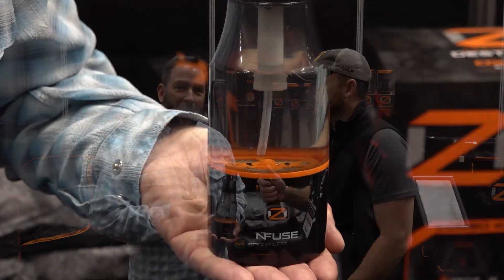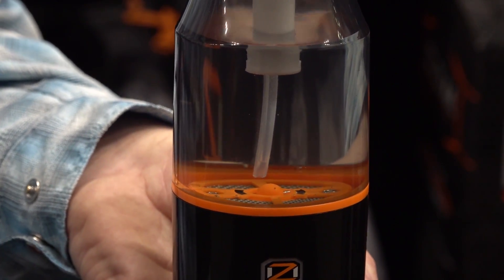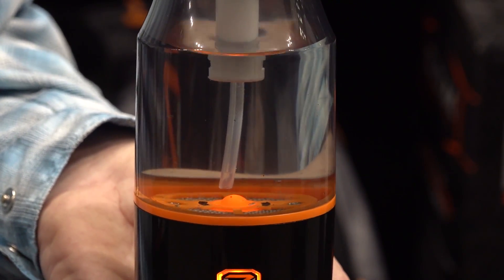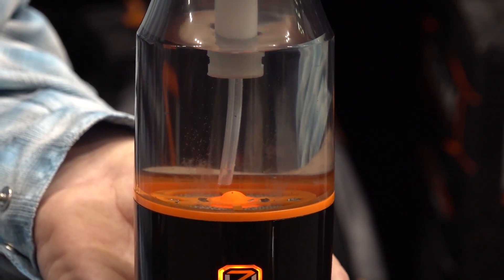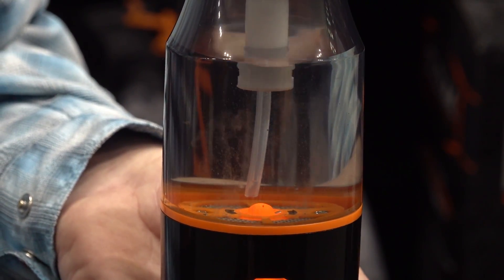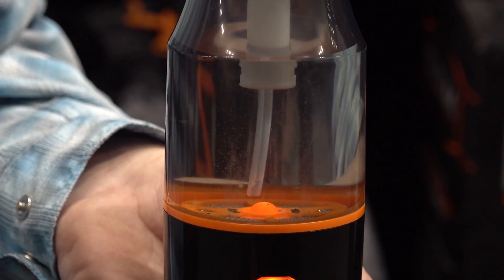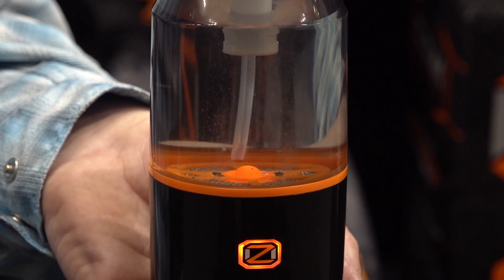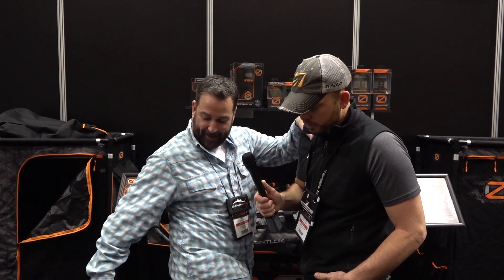OZ by ScentLok NFuse Ozone Sprayer | Never Buy Scent Spray Again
The new OZ NFuse ozone sprayer allows you to create your own scent spray with just water and this Ozone creating spray bottle.  Simply turn the NFuse on, allow it to infuse ozone into the water for 90 seconds, and then spray on whatever item you want to deodorize.  3rd party testing has shown it effective in killing up to 99.95% of the bacteria that cause odor.  And it sprays upside down!

MSRP $129.99